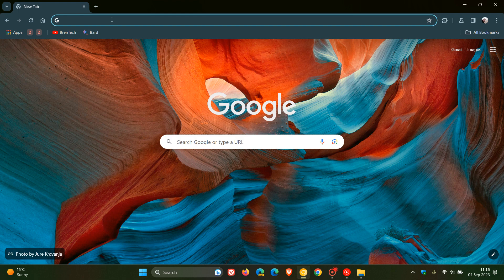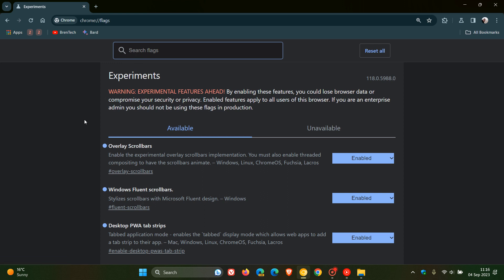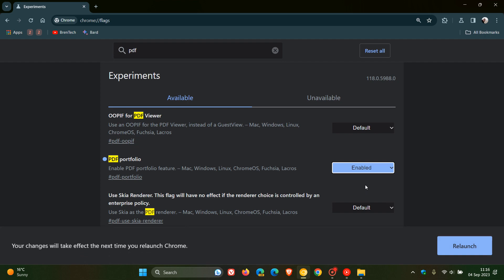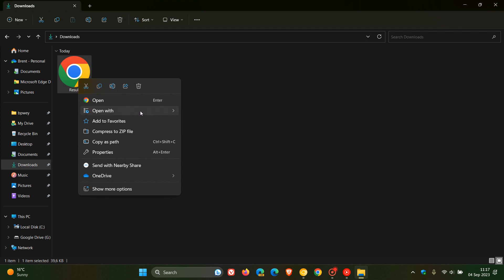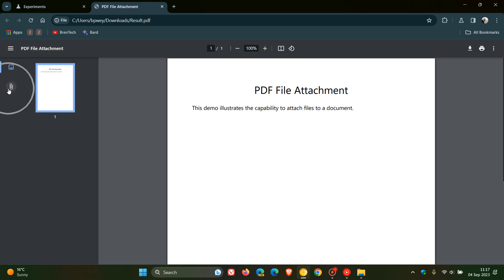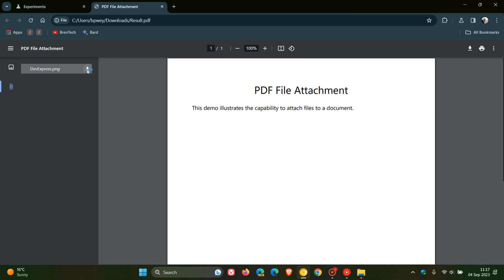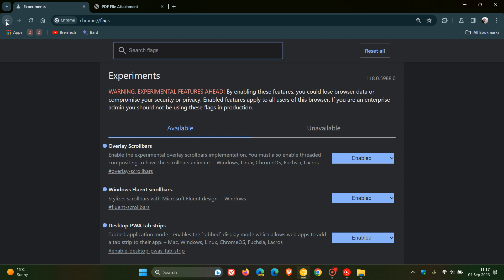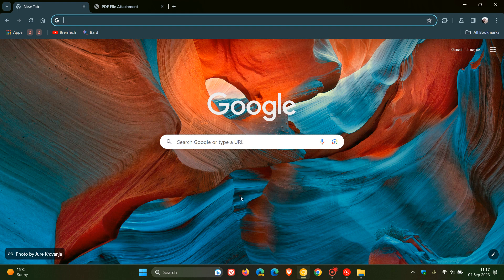New Google Chrome PDF feature supports PDF Portfolios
As spotted by Leopeva64 on X, in Edge Canary, Dev and Beta (with the flag enabled), when you open a PDF with attachments you'll see a button in the sidebar to view and download those files.